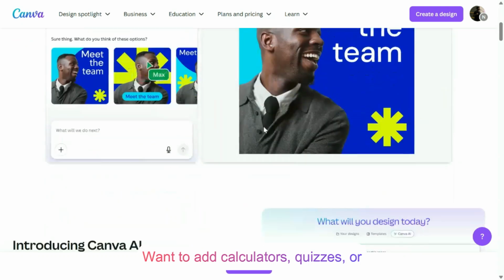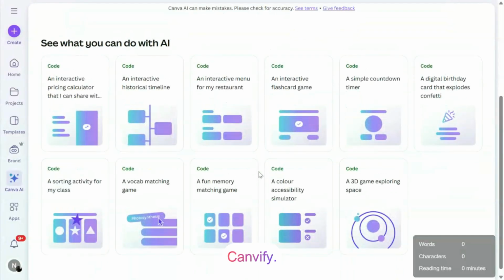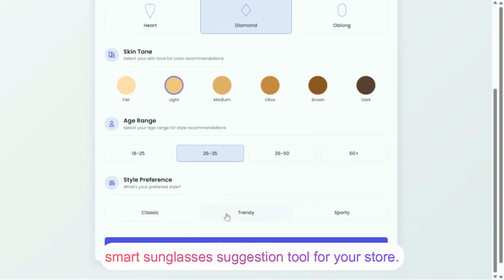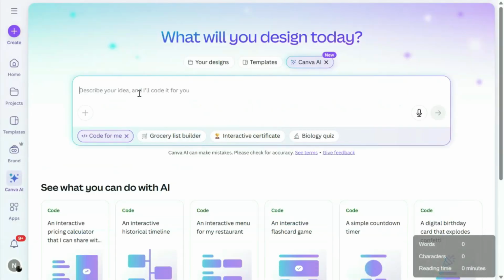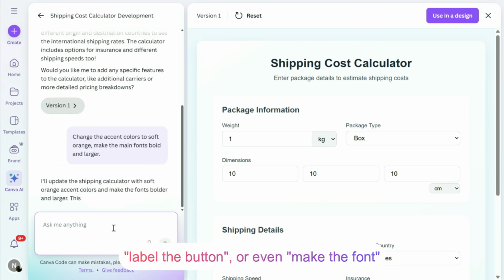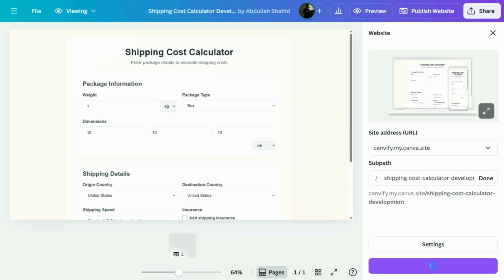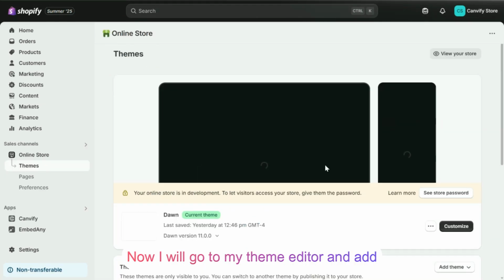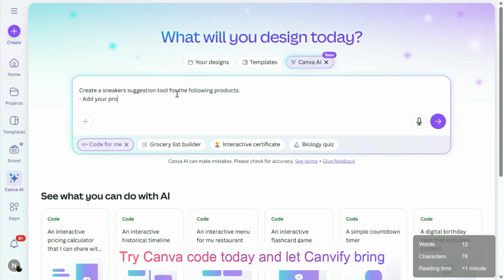How to Create Interactive Widgets Using Canva AI Code Generator | Cost Calculator with Canva AI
Canva AI is a powerful suite of AI tools integrated into Canva's design platform that helps users create stunning visuals faster and smarter. One of the most innovative features introduced is the Canva Code Generator, allowing users to create interactive widgets such as calculators, quizzes, and dynamic forms—without writing code.
Whether you’re building a product price estimator, subscription selector, or ROI calculator, Canva Code makes it possible through natural language prompts.

Examples We’ve Created Using Canva Code
- Shipping Cost Calculator
                - Based on weight, zip code, and delivery option
- Discount Calculator
- Size Recommendation Form
                - Suggests a product size based on measurements
- Subscription Box Selector
                 - Choose items and see bundle pricing

All of these have been embedded using Canvify, allowing seamless Shopify integration.

About Canvify App:
Canvify empowers you to build Shopify landing pages with Canva’s simplicity. It’s a game-changing D2C (Design to Customers 🙂) tool. Build your pages with videos, animations, and more in Canva. We make sure they're not just visually stunning but also SEO-ready for search visibility. Forget the hassle and cost of developers or extra apps—Canvify is your ticket to an engaging, converting online presence that captivates customers and keeps them coming back for more. Page Builder with no builder